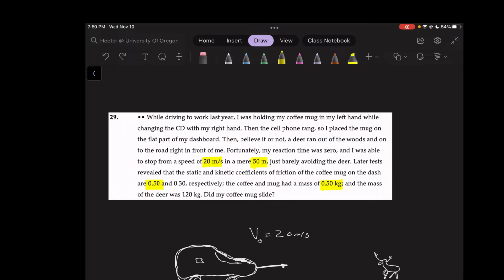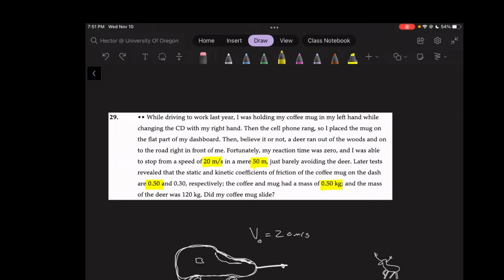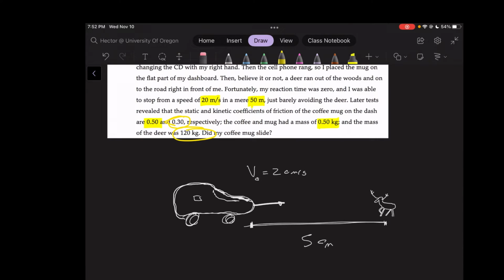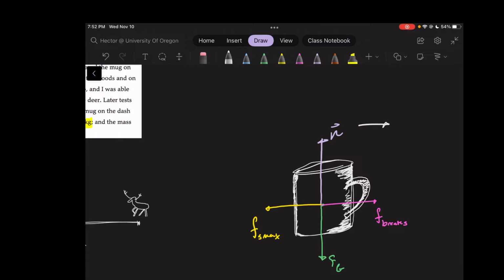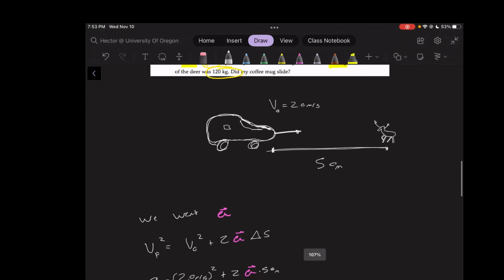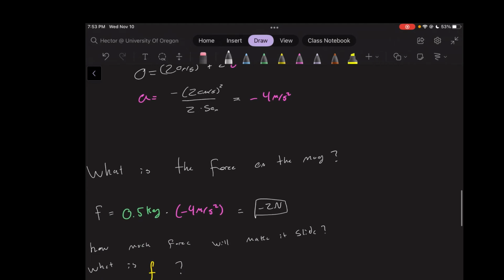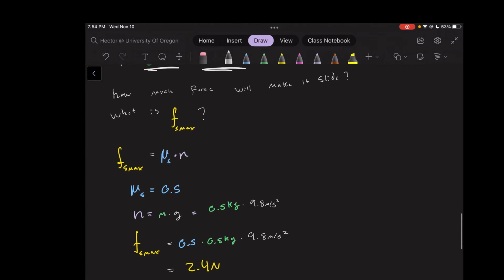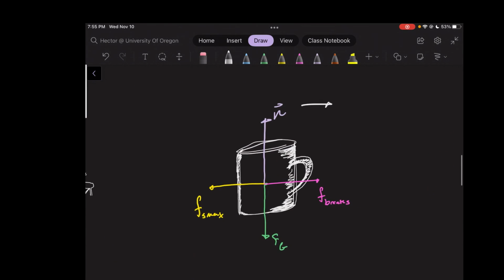Video Explainer 5.1 Q29